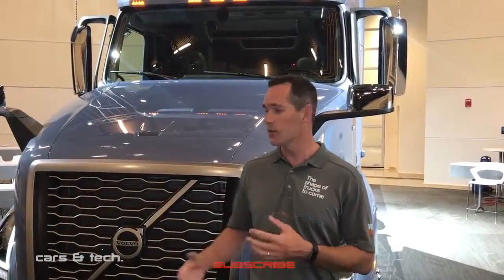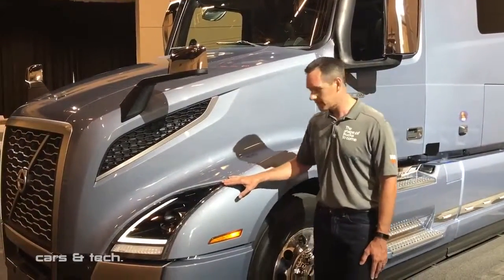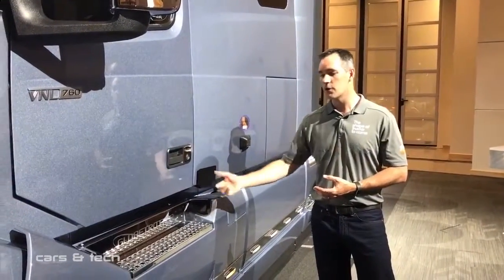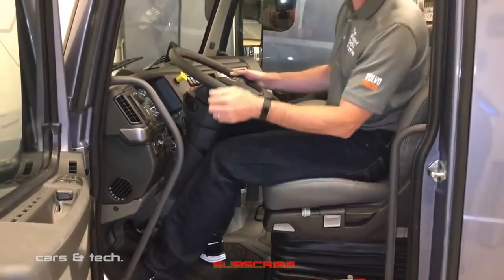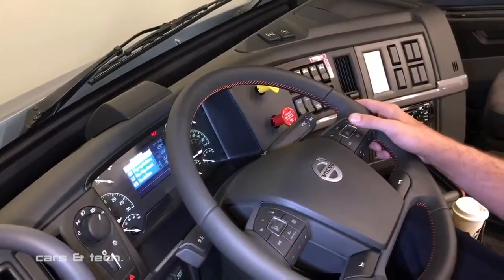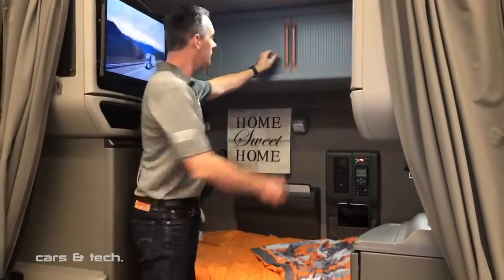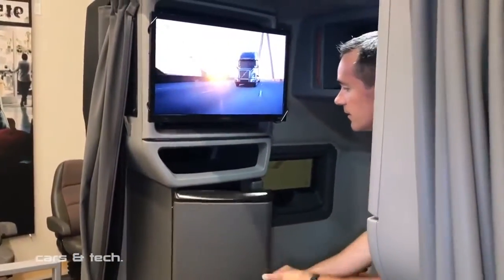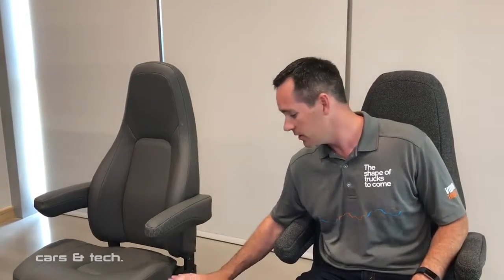2018 Volvo Truck VNL REVIEW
Volvo Trucks North America today revealed the new Volvo VNL series, a groundbreaking tractor that meets the needs of today’s long-haul trucking customers and professional drivers through cutting-edge innovations in efficiency, productivity, safety and uptime. Available in several configurations, including an all-new, 70-inch sleeper, the Volvo VNL series defines the shape of trucks to come.

Credits:
Song : Shy Girl
Artist : Kedam